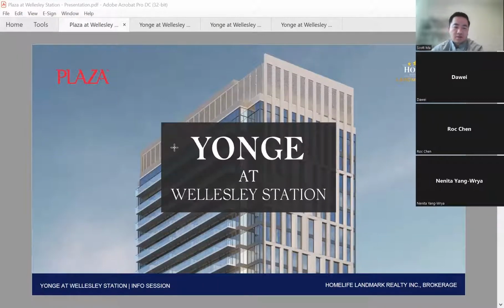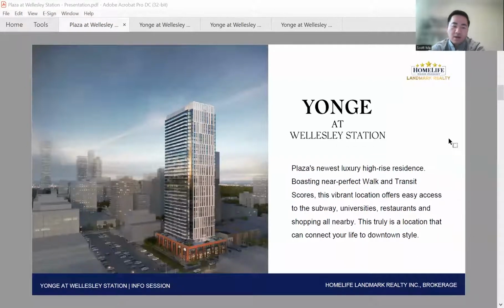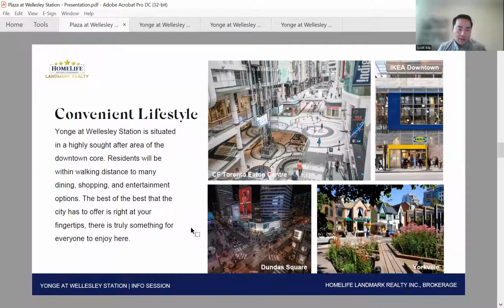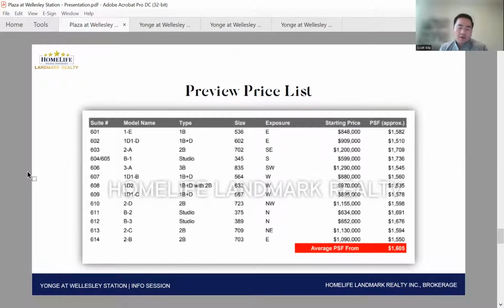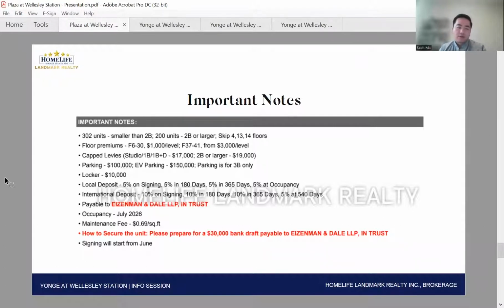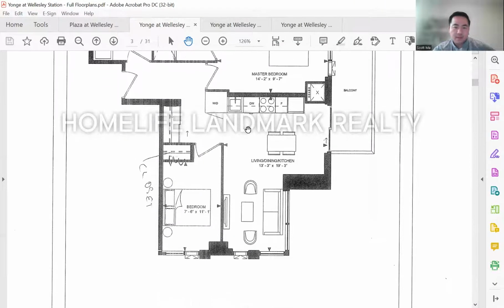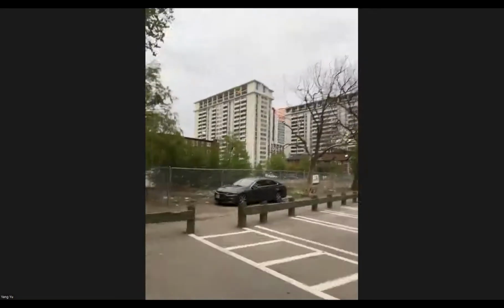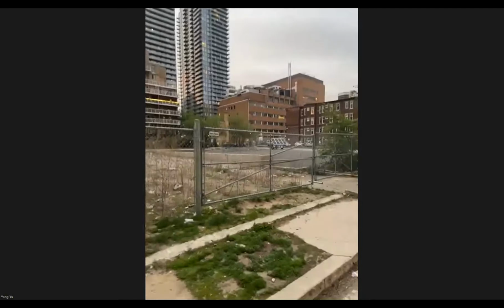Plaza at Wellesley Station Info Session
This week we held an exclusive info session on Plaza at Wellesley Station, Plaza's newest project coming to Downtown Toronto.

In this info session, Scott Ma, Director Pre-Construction Sales & Marketing at HomeLife Landmark, gives us an overview of key project details, a summary of building and neighbourhood amenities, and an exclusive preview of pricing and floor plans.